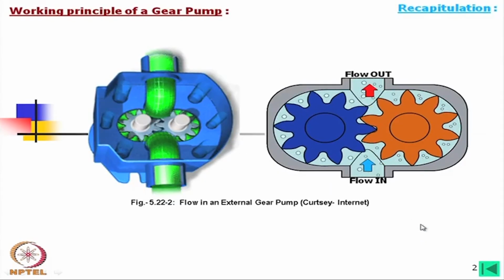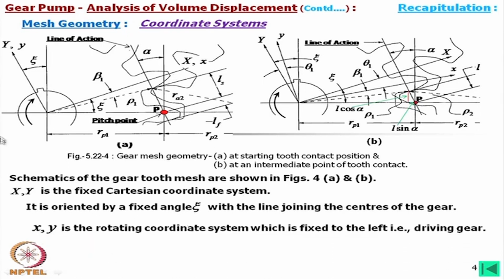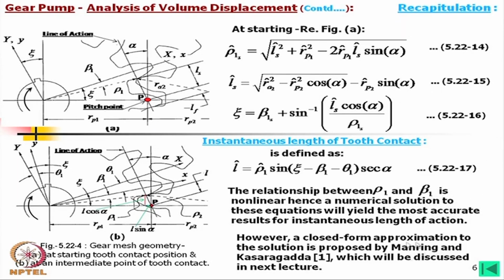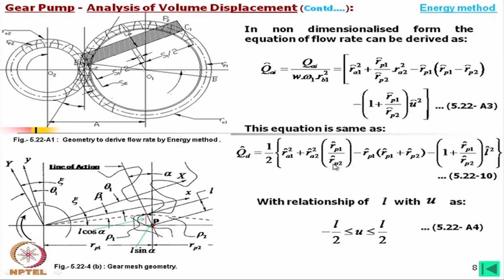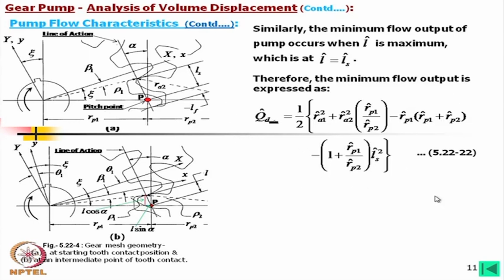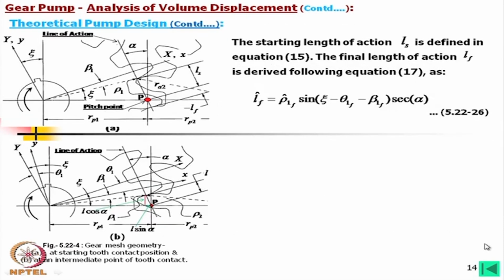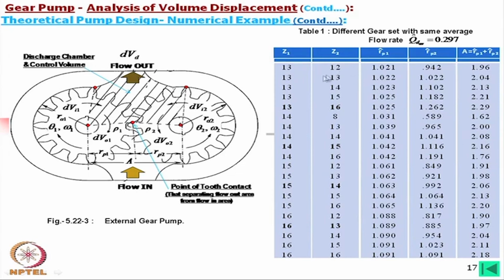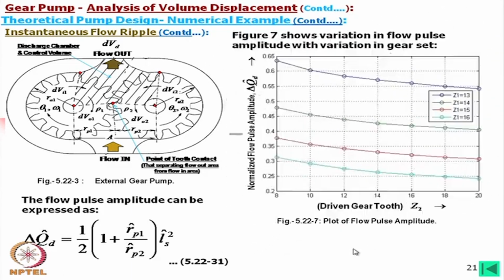Lec22B: Design Analysis of Gear Pumps - II